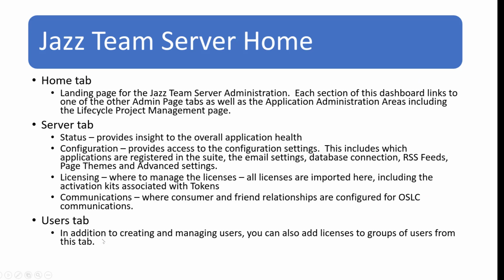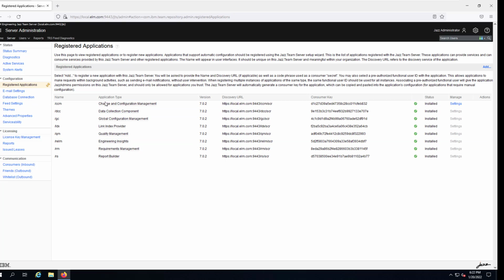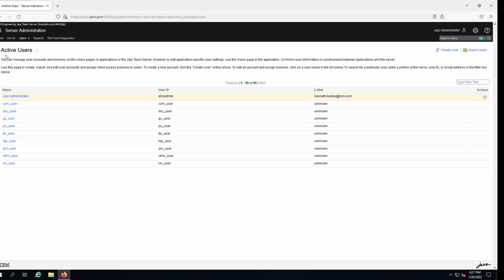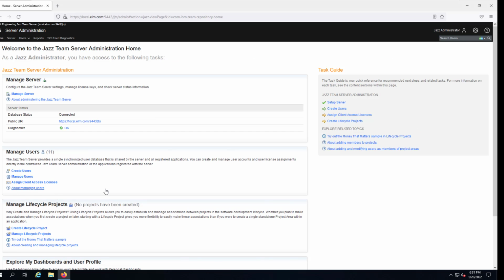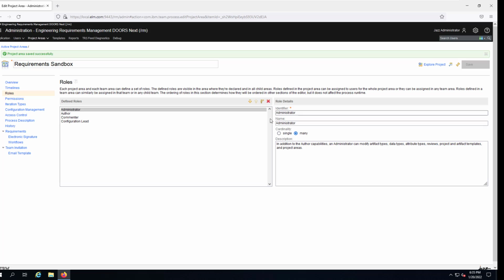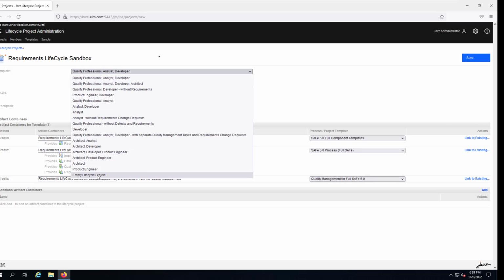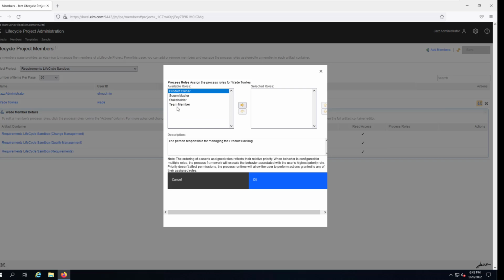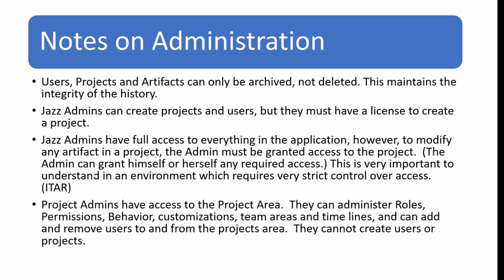ELMAdmin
Basic administration information for new ELM Admins